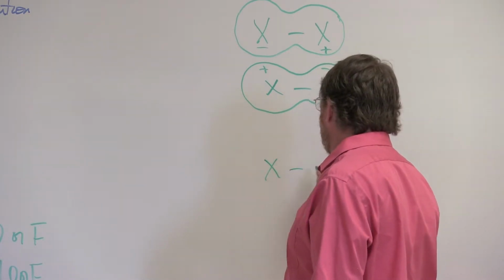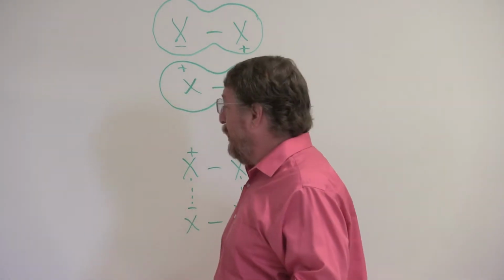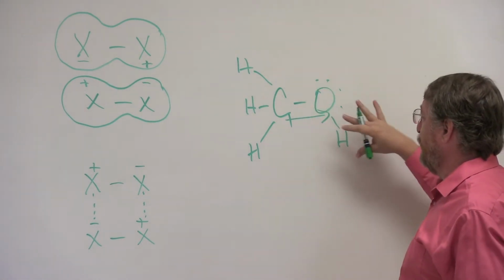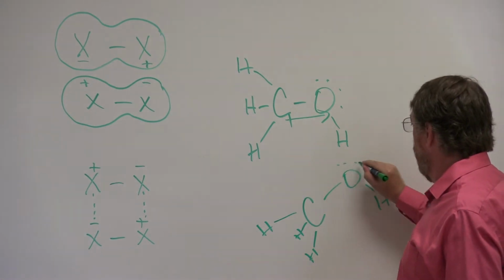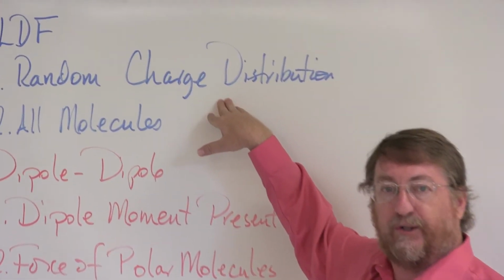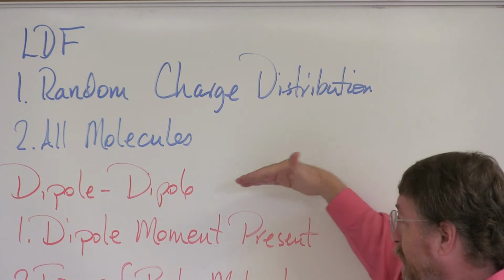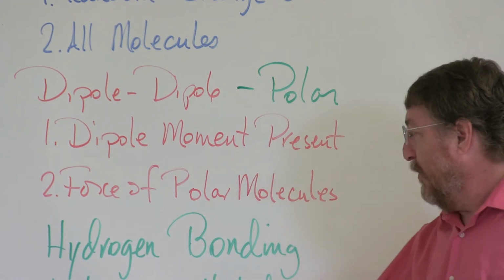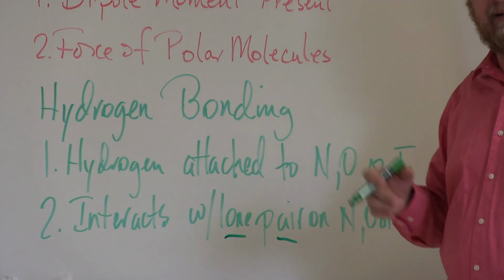U6V3D Intermolecular Forces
Unit 6 - Intermolecular Forces